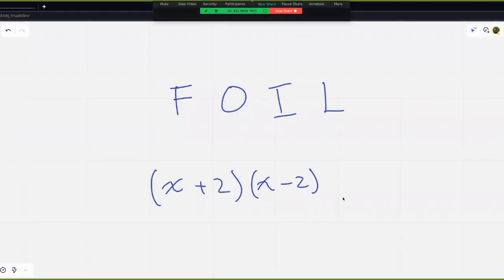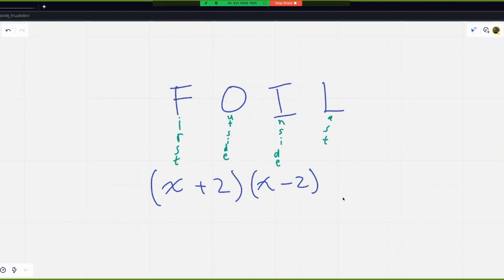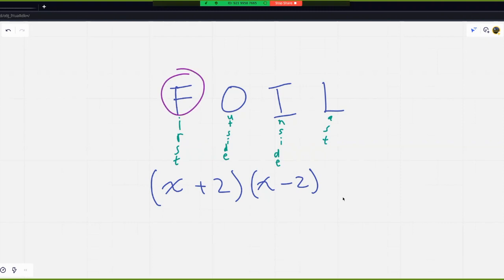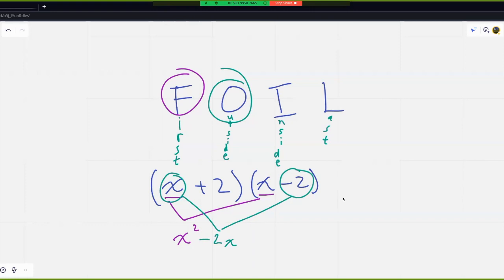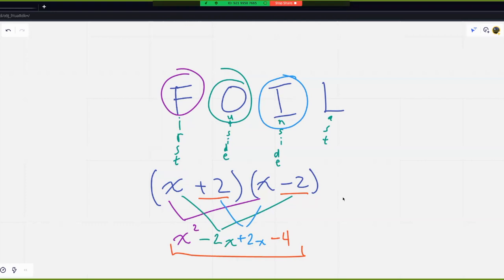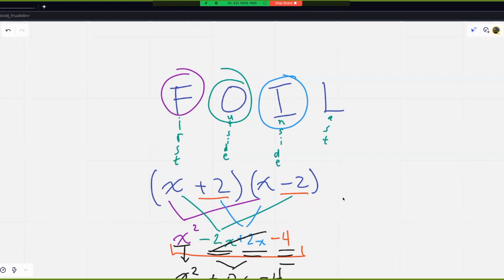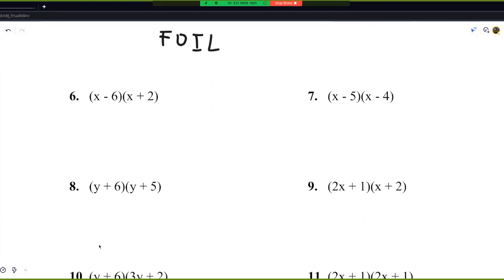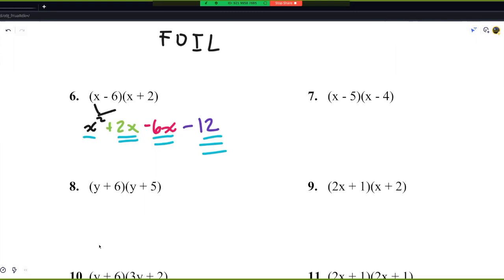Learnt Math Tutor Ulises Teaches Binomials Multiplication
In this video, Ulises is teaching the ways to multiply binomials.